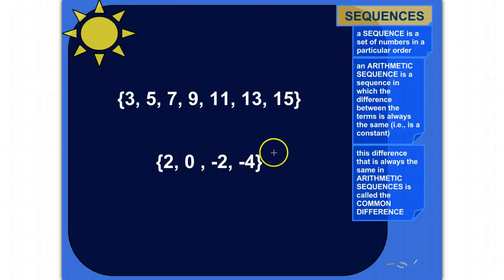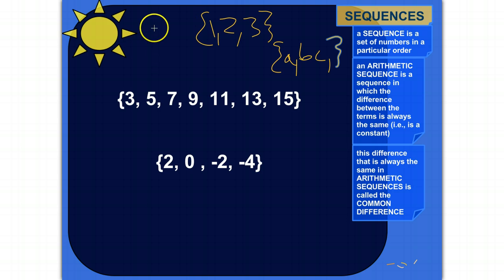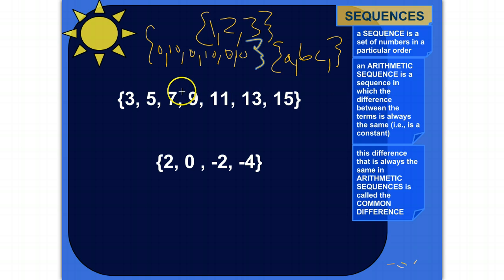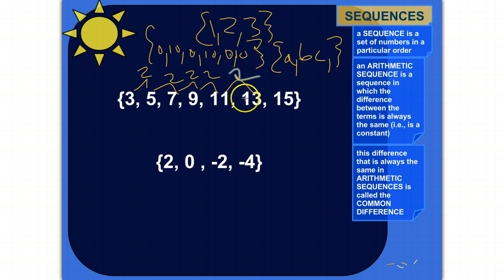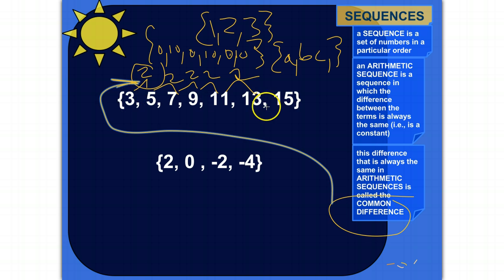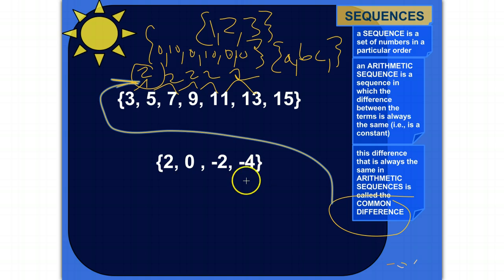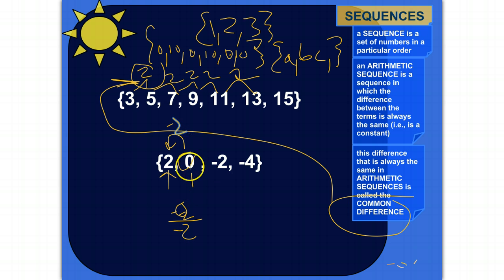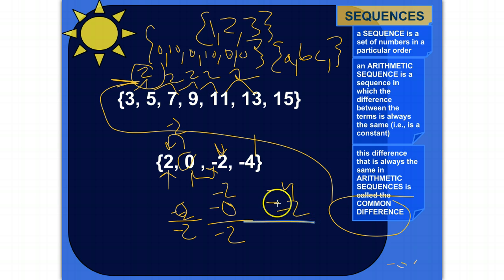Common Difference in Arithmetic Sequences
What makes a sequence arithmetic is that consecutive terms have a common difference, which I'll explain in this video!